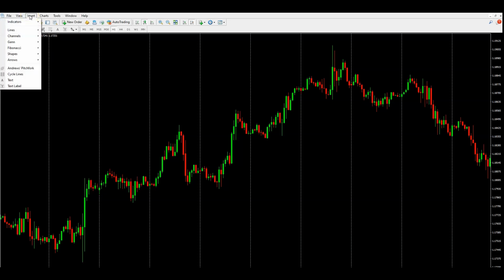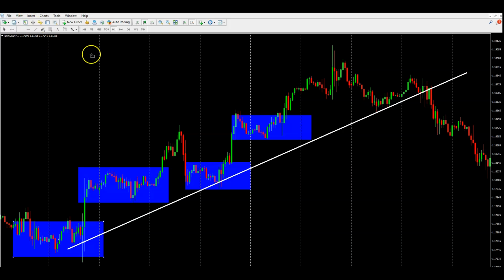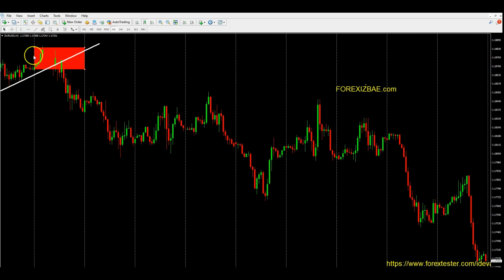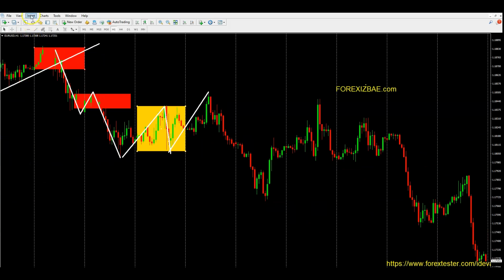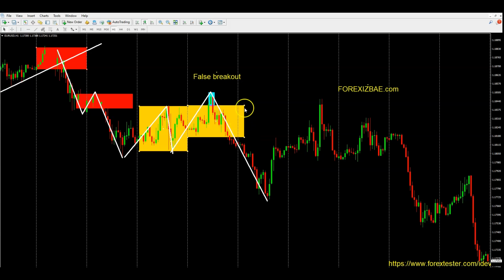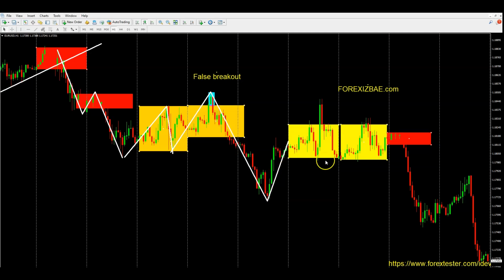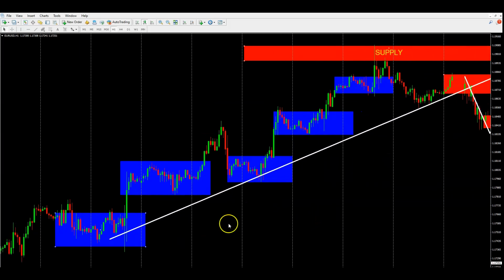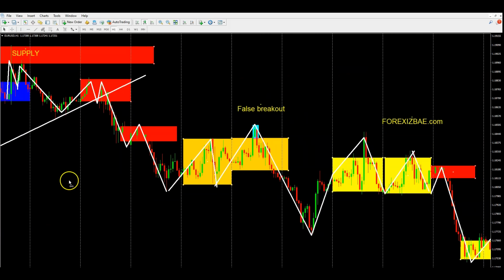FOREX MADE EASY!! LET'S BOX IN PRICE!!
Proptradingfirm FOREX MADE EASY!! LET'S BOX IN PRICE!!

Yes! Yes Yes! It's the weekend honeyyy but, I am here to help you simplify your trading! Try it out on your demo. First, what I would like for you to do is go to your daily and 4 hours to get your overall trend, then check out the time, go find the ranging movement and place your rectangle around it as shown in the video, as long as the price is trending and continuing in the direction of the overall trend, your rectangle should show where you should be entering. You may get a false breakout and that's fine as long as the price does not close above or beneath the way of the trend, you should be able to find your entries and exits easily, make your money! I was not planning to do a channel or anything like this but, God said otherwise, it must be for you so Let's go!